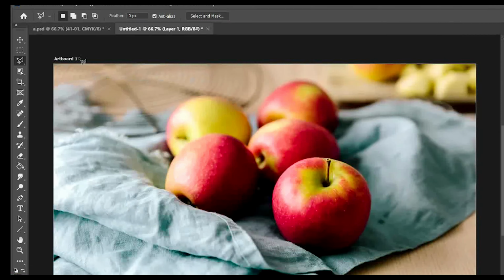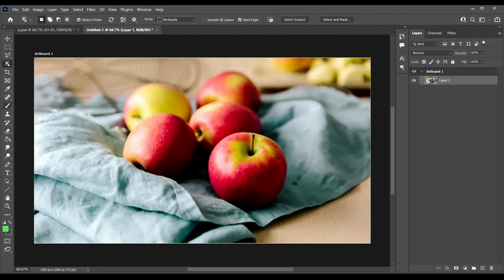Top new 2022 Photoshop feature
Top new 2022 Photoshop features updated.

A quick video explaining the new selection feature in adobe photoshop. the new feature is enhanced and works even much quicker than before. by having the mouse over the object, it automatically recognizes it and selects it impressively well, but the new tool is far from perfection.

TIMESTAMP:
00:00 Photoshop 2022 new update and feature
00:05 Animation tutorial: Designing the character in adobe illustrator and preparing it for animation in adobe after effects
00:17 okin002 art studio
00:23 how to select or highlight objects from the background using adobe photoshop (previously)
00:38 how time-consuming is to select or highlight objects from the background using adobe photoshop previously
00:47  how to select or highlight objects from the background using adobe photoshop in the new 2022 photoshop
01:09 how Photoshop 2022 new update and feature work
01:13 how to select or highlight multiple objects from the background using adobe photoshop in the new 2022 photoshop
01:33 should you trust Photoshop 2022 new updated selection or highlighting tool?

New Features Photoshop 2022
jesus ramirez
photoshop training channel
photoshop tutorial
adobe photoshop
photoshop 2021
photoshop tutorials
learn photoshop
photoshop cc
photoshop for beginners
photoshop basics